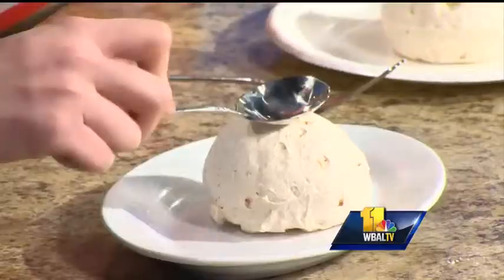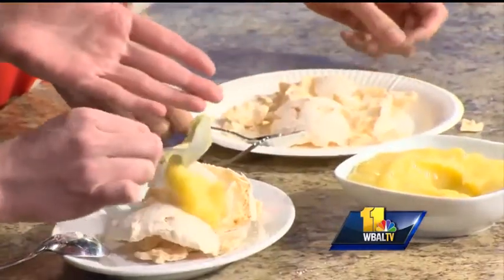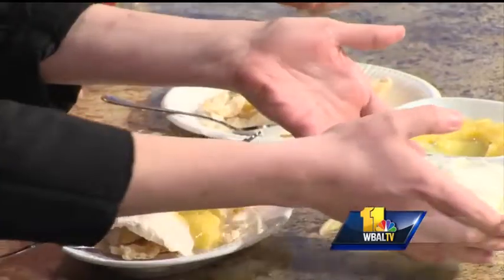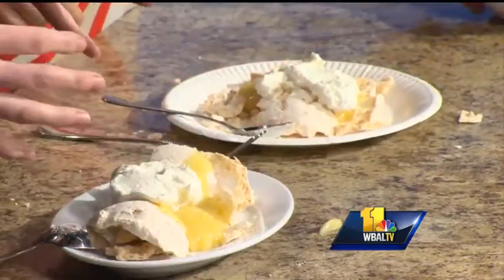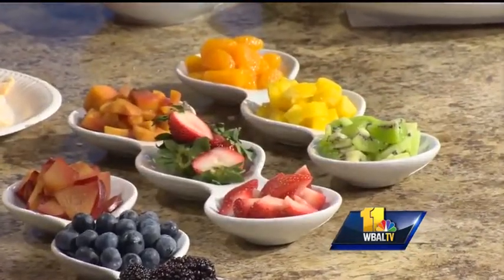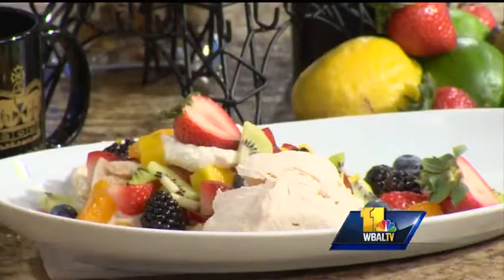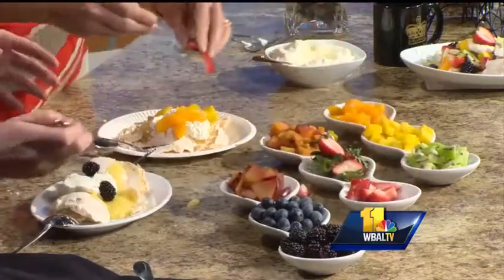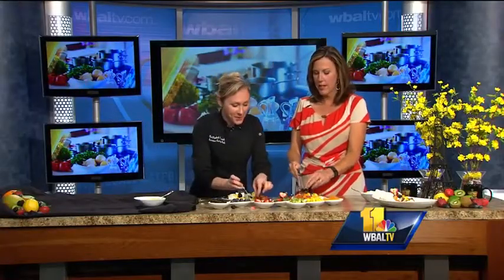This recipe for Pavlova Nouveau is delicious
Maryl Elizabeth Plovanich, executive pastry chef at the Lord Baltimore Hotel, shows how to make Pavlova Nouveau.